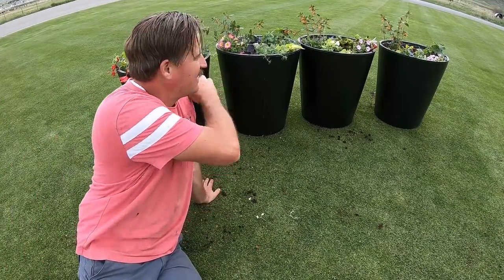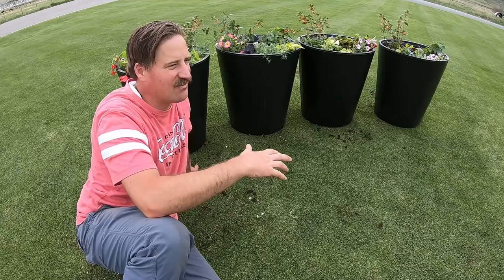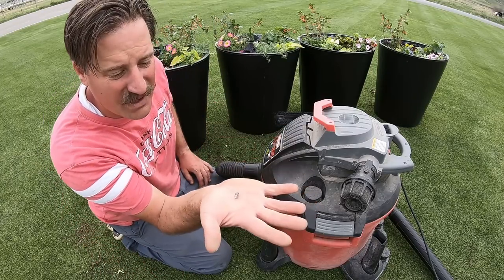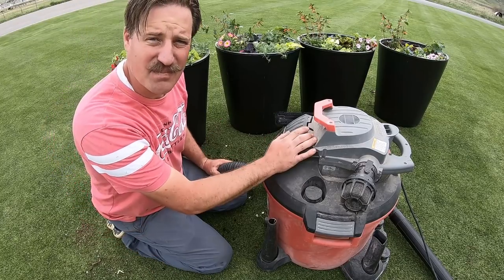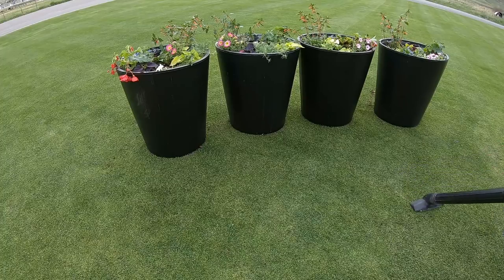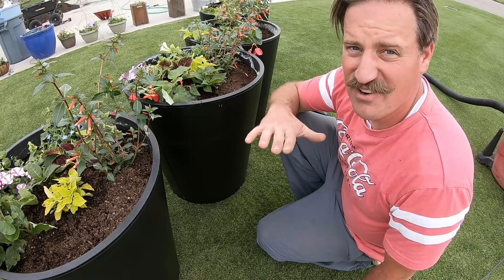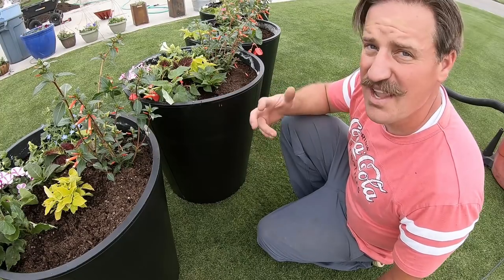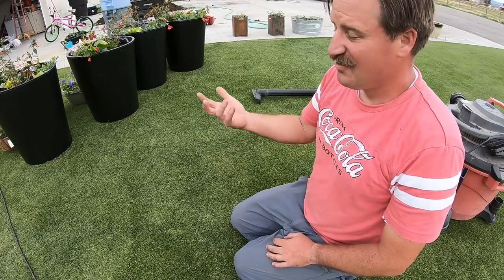How to VACUUM YOUR LAWN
This video shows how to vacuum your lawn. Vacuuming your lawn is easy to do when you have trained it to look like carpet and be cut really short. Give it a try the next time you are in a pinch and spill some more fertilizer than you wanted.

Gear I use:
Lesco Spreader